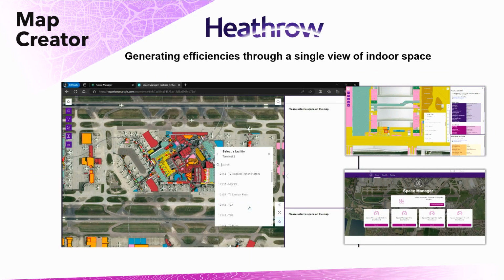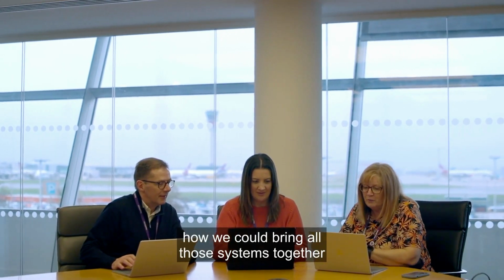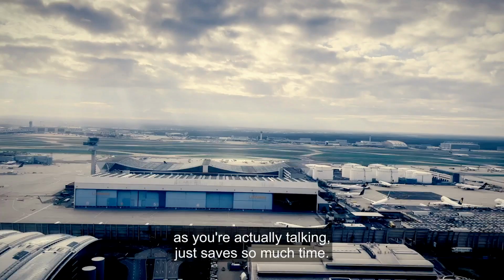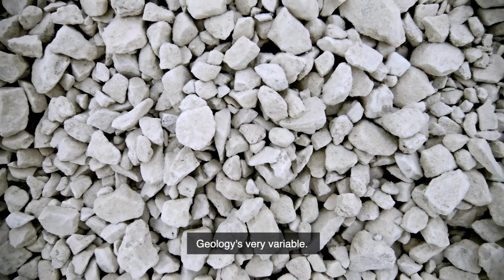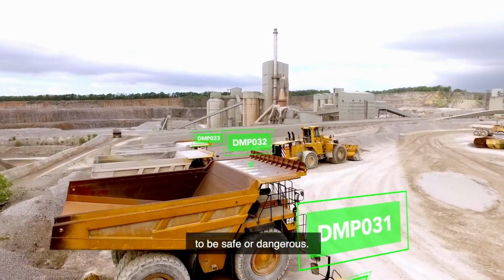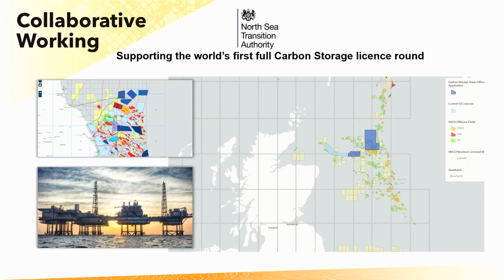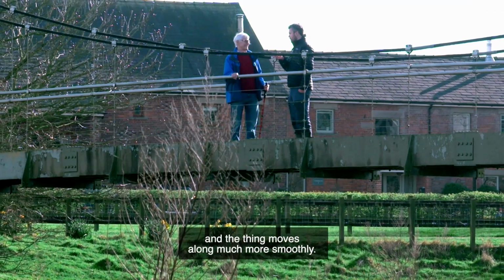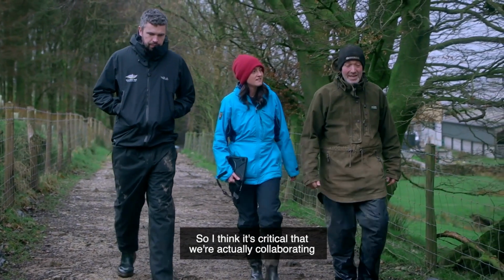Customer Success Awards - Esri UK - AC24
Jess Allan and Chris Barber thanked all of the customers who entered the 2024 Customer Success Awards, explained each of the shortlisted projects and announced the winner of each category. You can watch a short video of the three winning customer projects – Heathrow, Tarmac, and The Rivers Trust. Congratulations to all our shortlisted customers and the winners for their outstanding work.

Speakers: Jess Allan & Chris Barber